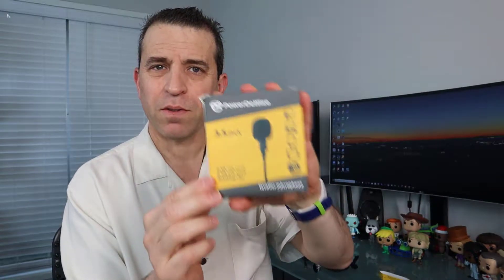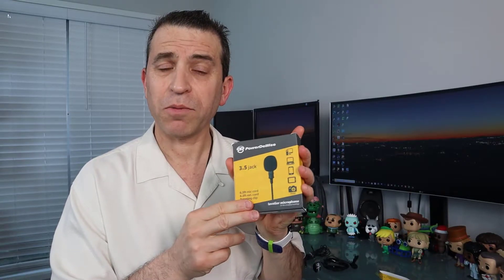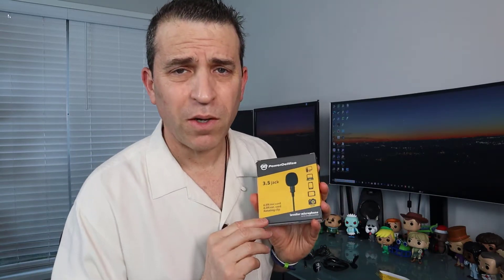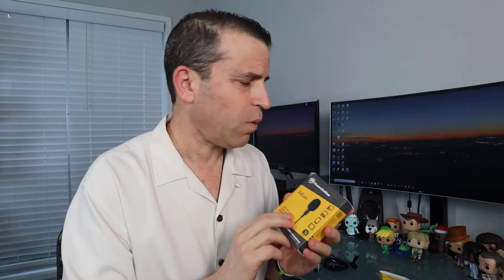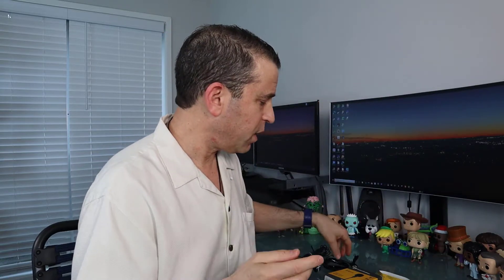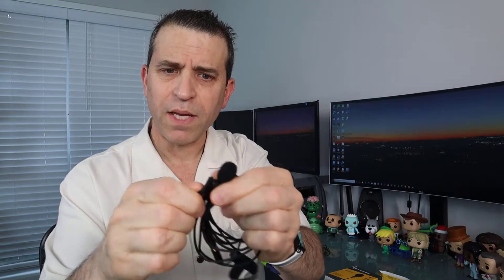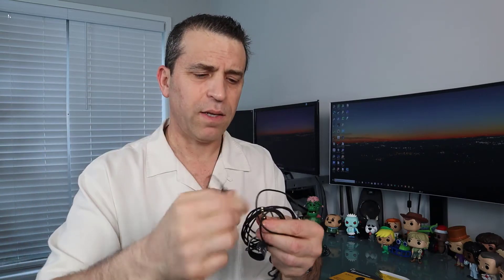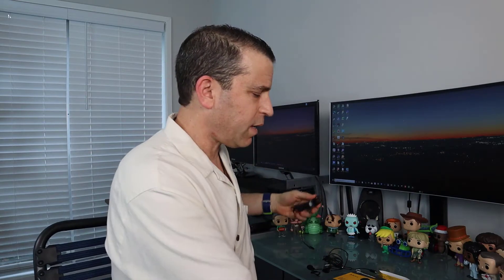PowerDeWise Lavalier Microphone And Testing It With The Canon M50 And iPad Mini 5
Lavalier Mic
Demo starts: 2:15

Canon M50
iPad Mini 5

Professional Grade Lavalier Lapel Microphone Omnidirectional Mic with Easy Clip On System Perfect for Recording Youtube / Interview / Video Conference / Podcast / Voice Dictation / iPhone/ASMR